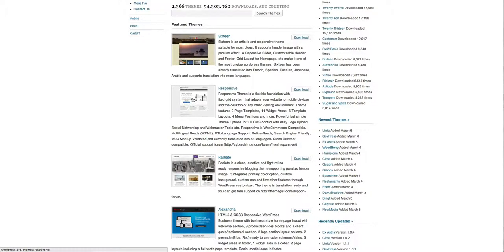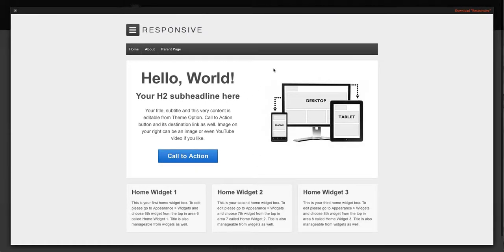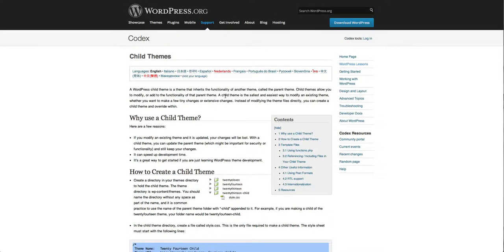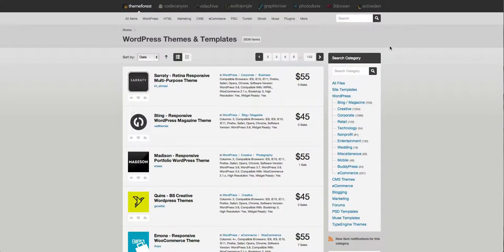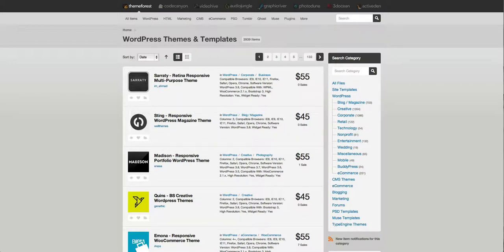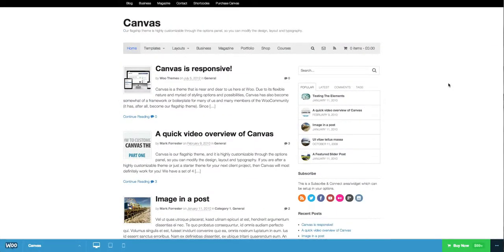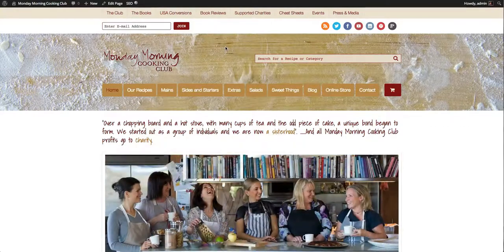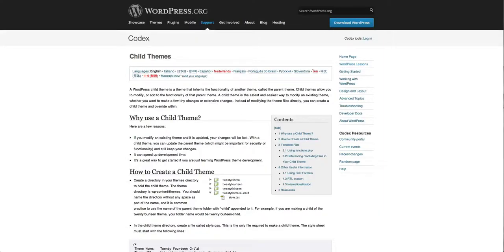Intro WordPress Themes and Child Themes